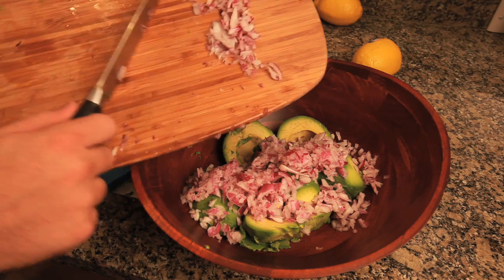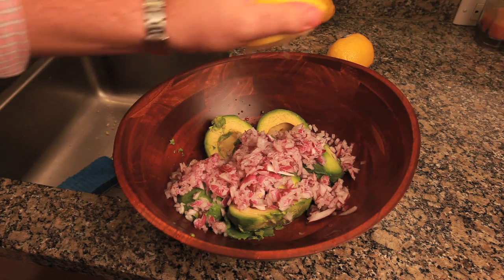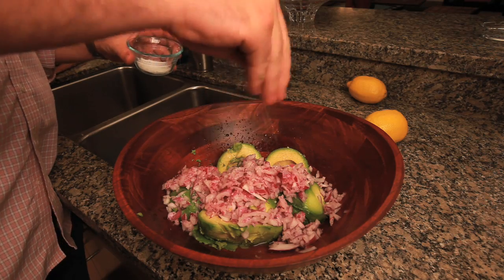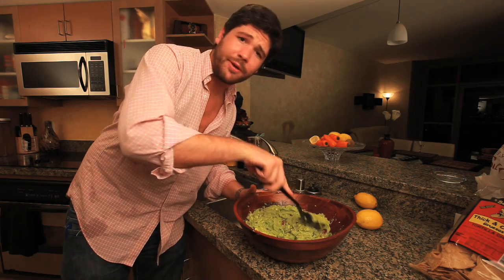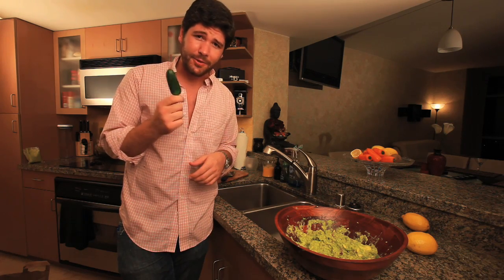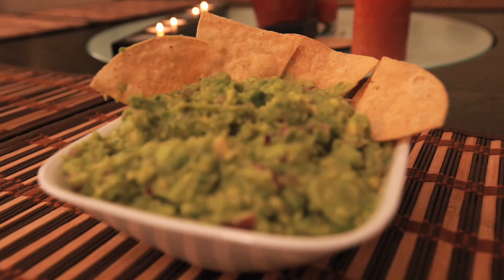Zesty Guacamole in less than 30 Seconds from Yummeo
Recipe for a delicious yet simple Guacamole Recipe.

For more Simple & Delicious Recipes Visit Yummeo @ Yummeo.net

You Need: 2 Lemons, 3 Large Avocados, 1/2 Red Onion, Salt, Tortilla Chips